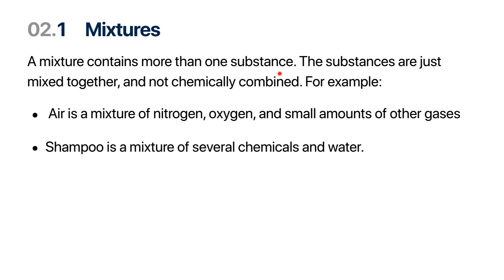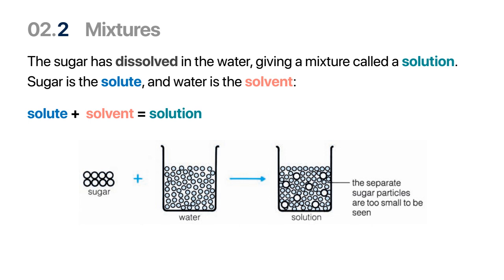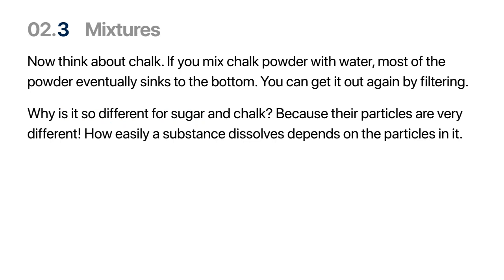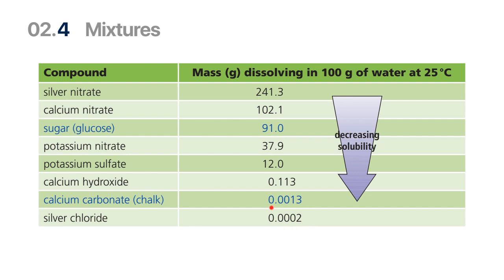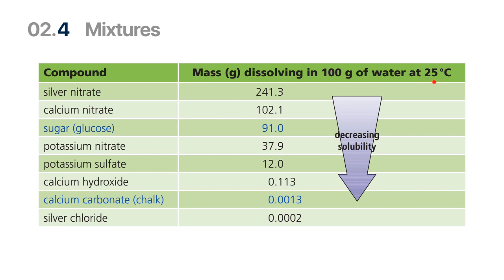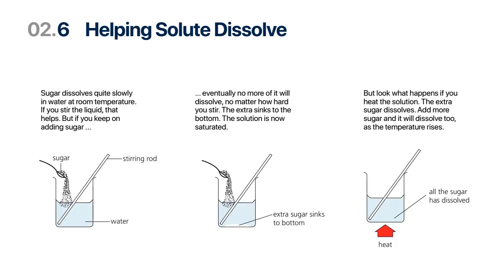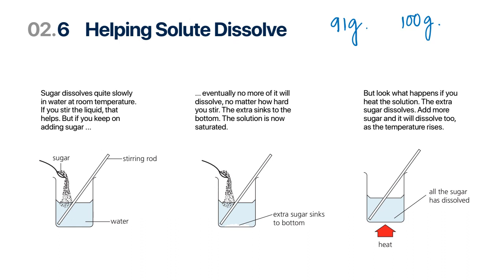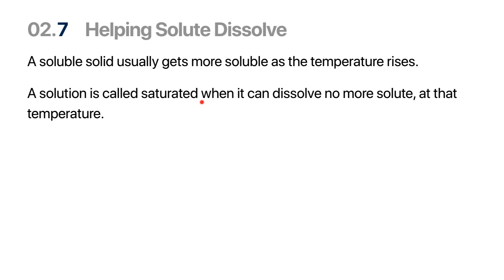02 Mixtures, Solvents and Solutions - Introduction